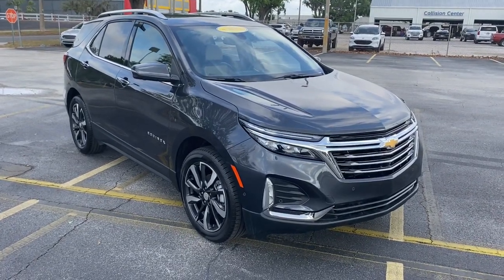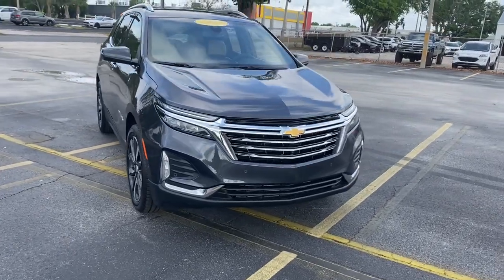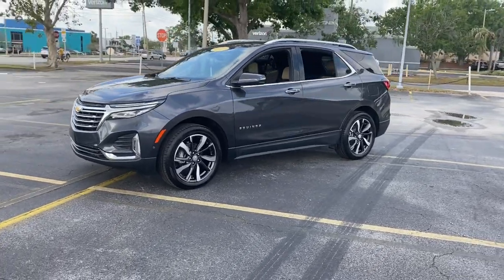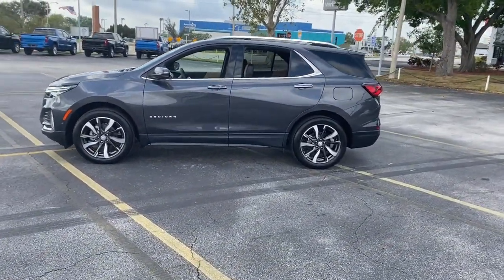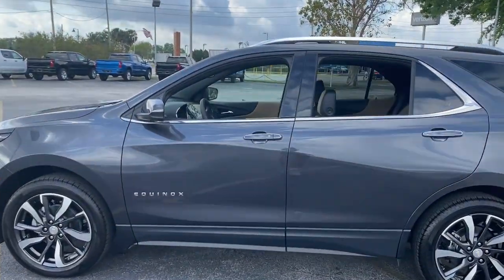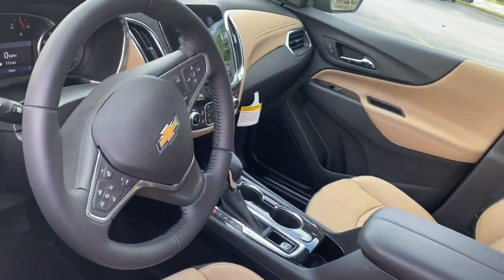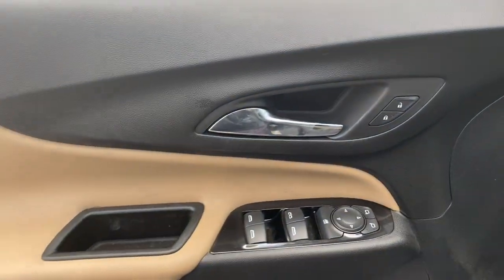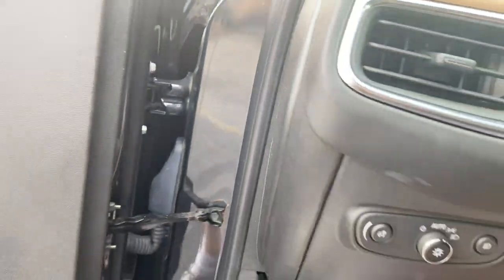2022 Chevrolet Equinox Lake Wales, Haines City, Bartow, Winter Haven, Auborndale, FL 224070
Iron Gray Metallic New 2022 Chevrolet Equinox FWD 4dr Premier available in Winter Haven, Florida at Chevrolet Center. Servicing the Lake Wales, Haines City, Bartow, Auborndale, FL area.

Chevrolet Center
101 Cypress Gardens Blvd

: Heated Leather Seats Remote Engine Start Onboard Communications System Satellite Radio DRIVER CONVENIENCE II PACKAGE WHEELS 19 (48.3 CM) ALUMINUM TRANSMISSION 6-SPEED AUTOMATIC ELEC. ENGINE 1.5L TURBO DOHC 4-CYLINDER S. WHY BUY FROM CHEVROLET CENTER?: Carrying on the family tradition Sam and Frank Portlock have dedicated themselves to creating an environment where customers are welcomed like family. We have achieved top customer satisfaction from the beginning and we continue today. Same Name. Same Ownership. Same Great Service. Your Center for Chevrolet Since 1958. OPTION PACKAGES: includes (UFQ) Automatic Parking Assist (UV2) HD Surround Vision and (KSG) Adaptive Cruise Control AM/FM stereo Bluetooth audio streaming for 2 active devices Apple CarPlay and Android Auto capable voice recognition in-vehicle apps cloud connected personalization for select infotainment and vehicle settings. (STD) (170 hp [127.0 kW] @ 5600 rpm 203 lb-ft of torque [275.0 N-m] @ 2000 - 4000 rpm) (STD) includes Driver Shift Control (STD) includes (AG2) front passenger 8-way power seat adjuster with power lumbar (KU1) ventilated driver seat (KU3) ventilated front passenger seat and (KA6) heated rear seats Vehicles built prior to November 15 2021 and on or after February 28 2022 through March 13 2022 and after May 1 2022 include heated and ventilated front seats and heated rear outboard seats. Certain vehicles built between November 15 2021 and February 27 2022 and after March 13 2022 through May 1 2022 will be forced to include (00V) Not Equipped with Driver and Front Passenger Ventilated Seats and (00R) Not Equipped with Heated Rear Outboard Seats which removes driver and front passenger ventilated seats and heated rear outboard seats. See dealer for details or the window label for the features on a specific.